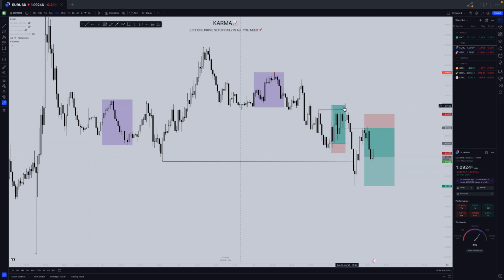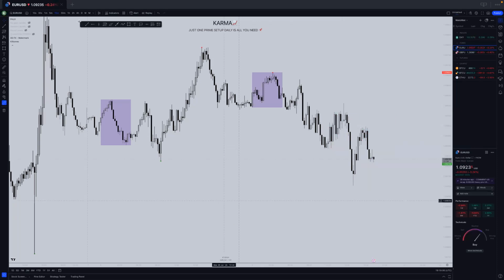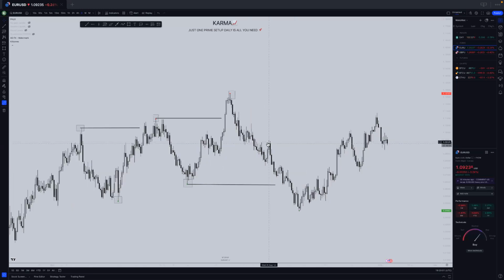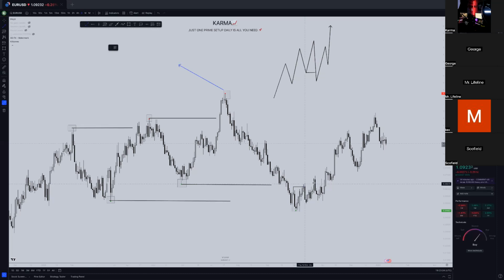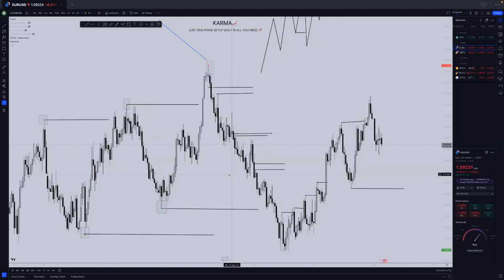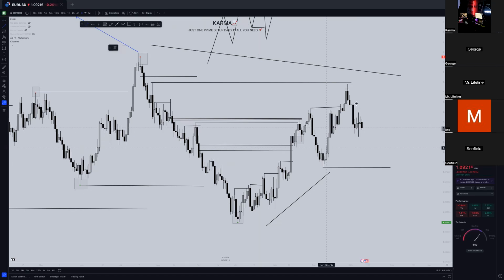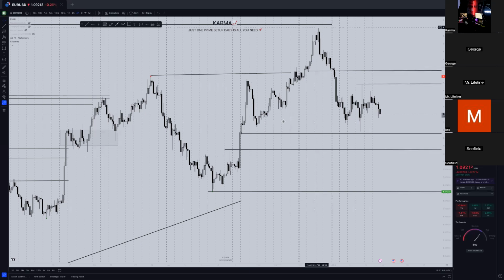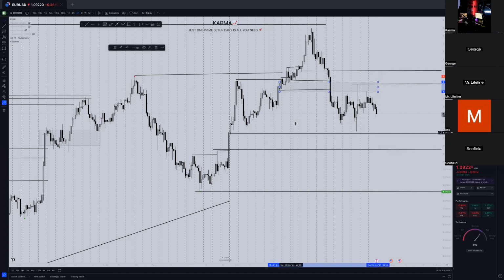📊 ForexEye Bootcamp 14: Smart Entries & Exits with Akindamola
Unlock the secrets to precision trading in this powerful session from the ForexEye Bootcamp series. Akindamola breaks down how to identify high-probability entry and exit points using real market examples, candlestick patterns, and risk management techniques.

Whether you're a beginner or seasoned trader, this video will sharpen your edge and help you make smarter decisions in volatile markets.

📌 What You’ll Learn:

How to spot smart entry zones

Exit strategies that protect profits

Candlestick confirmation techniques

Risk-to-reward ratios that work